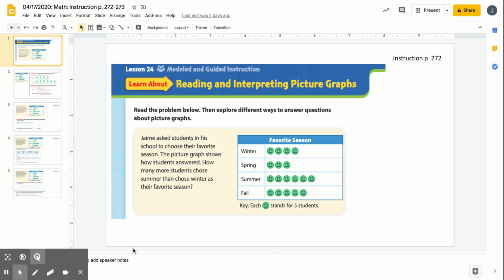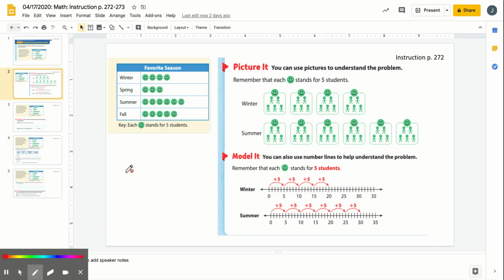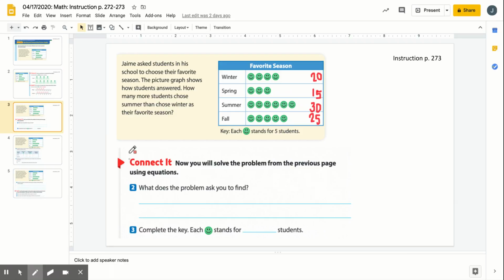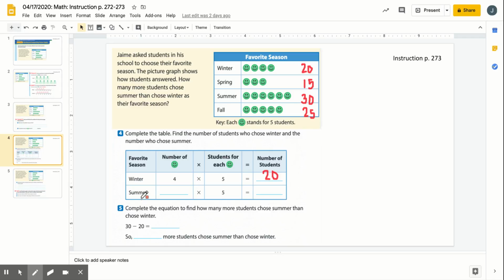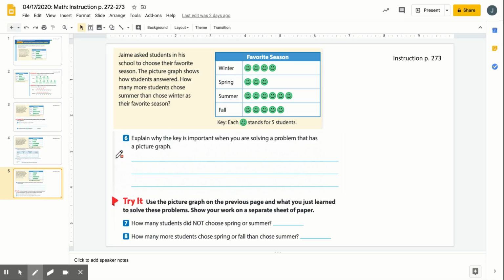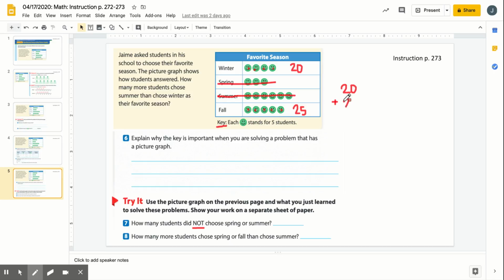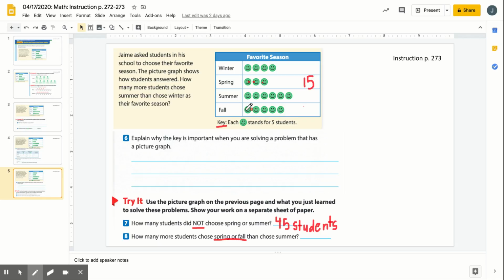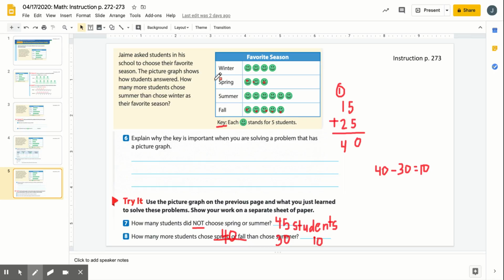04/17/2020: Math: Instruction p. 272-273 - Google Slides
04/17/2020: Math: Instruction p. 272-273